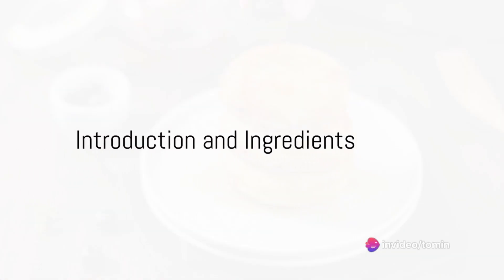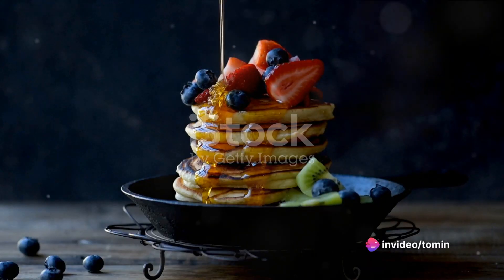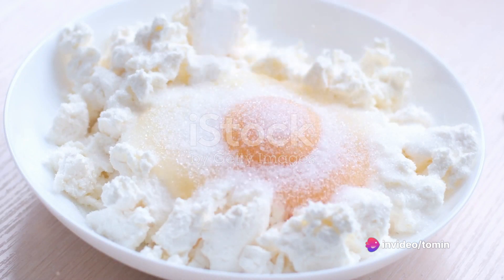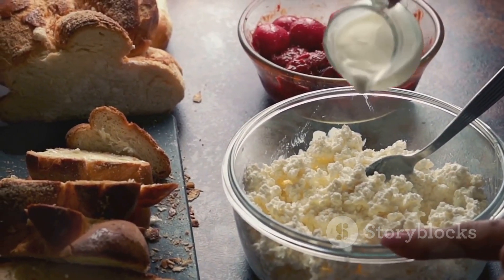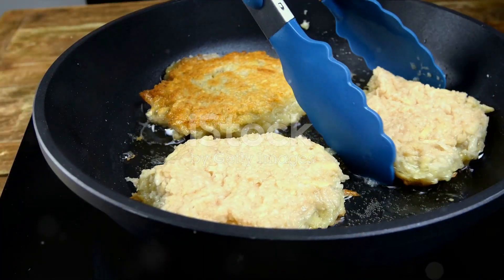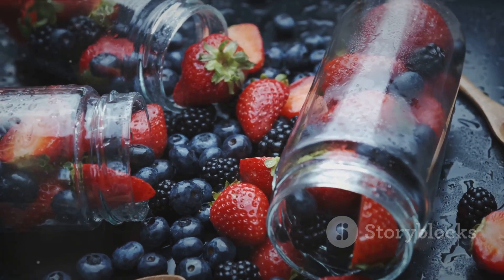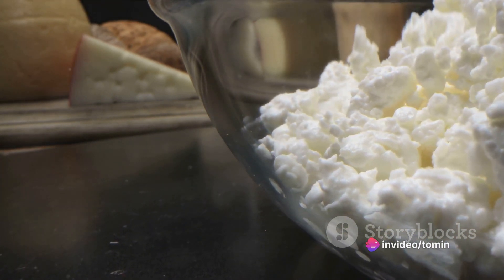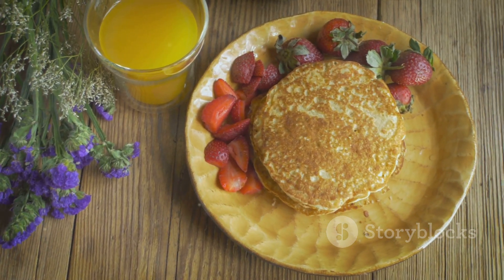Syrniki Delight A Protein Packed Treat 2023 5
Syrniki with Berry Compote:
Ingredients:
- 2 cups cottage cheese
- 1/4 cup all-purpose flour
- 2 tablespoons sugar
- 1 teaspoon vanilla extract
- 2 eggs
- 2 tablespoons vegetable oil
- 1 cup mixed berries (strawberries, raspberries, blueberries)
- 2 tablespoons honey or maple syrup
- Fresh mint leaves for garnish

Instructions:
1. In a mixing bowl, combine cottage cheese, flour, sugar, vanilla extract, and eggs. Mix until well combined.
2. Heat vegetable oil in a frying pan over medium heat.
3. Scoop tablespoons of the cottage cheese mixture and shape them into small pancakes.
4. Fry the syrniki in the hot oil until golden brown on both sides.
5. In a separate saucepan, combine the mixed berries and honey (or maple syrup) and cook over low heat until the berries soften and release their juices, about 5 minutes.
6. Serve the warm syrniki with the berry compote, drizzle with extra honey (or syrup) if desired, and garnish with fresh mint leaves. Cottage cheese is packed with protein and vitamins that aid in maintaining healthy skin.